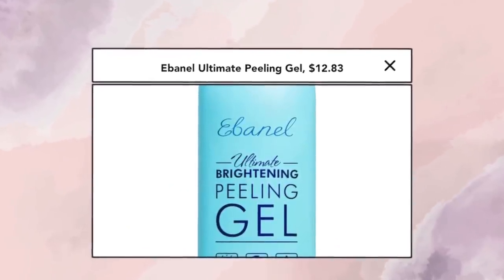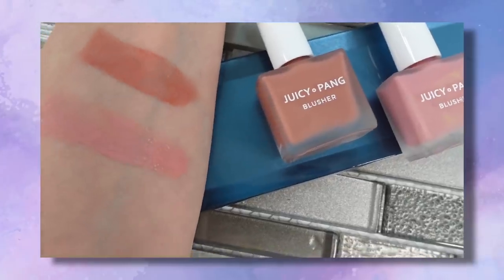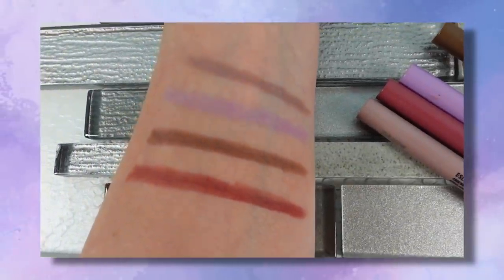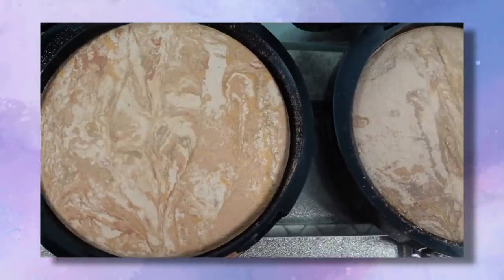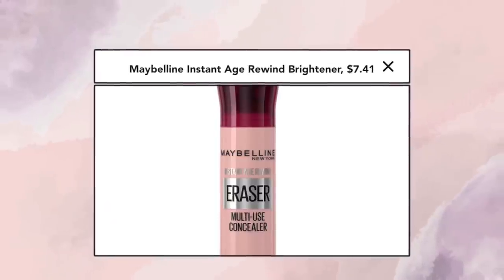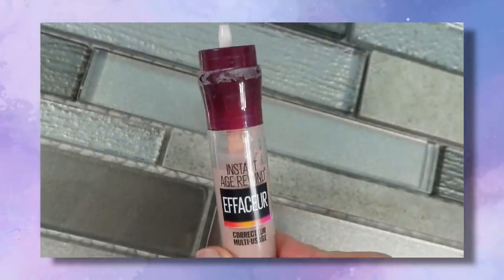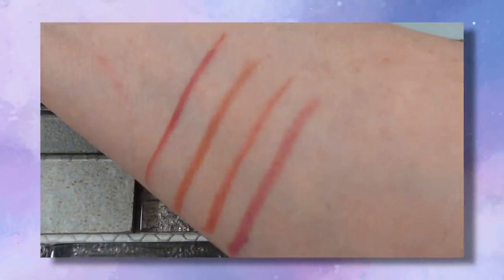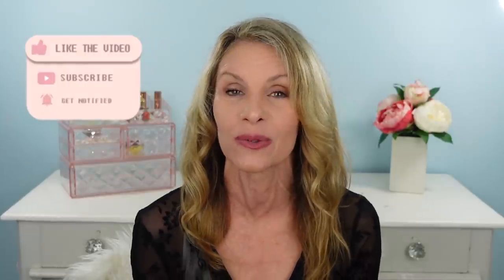Shocking Beauty Favorites I HATED then LOVED!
I can't believe I went from hating to loving this makeup and skin care. ⬇️ Click SHOW MORE ⬇️  to see links for everything in the video!

**Ebanel Ultimate Brightening Peeling Gel, $12.83

Sukoyaka Suhada Urea Moisture Face Cream, $22.43
(Temporarily out of stock, I will let you know when it is in stock)

NYX Epic Smoke Liner, Nude Haze, Brick Fire, Rose Dust, Mauve Grit, $11.00

Juicy & Pang Water Blusher, Guava Pearl, Fig Pearl, $12.00

Loreal Paradise Glow Lip and Cheek Tint, Pink Serenity, $13.99

Laura Geller Baked N Brighten Color Correcting Foundation, Light and Medium, $32.99

Laura Geller Baked N Glow Illuminating Foundation, Medium, $34.00

L’Oreal Infallible Fresh Wear Foundation In A Powder, True Beige, $9.67

Maybelline Instant Age Rewind, Brightener, $7.41

Maybelline New York Color Sensational Lipstick, Pink For Me, $5.49